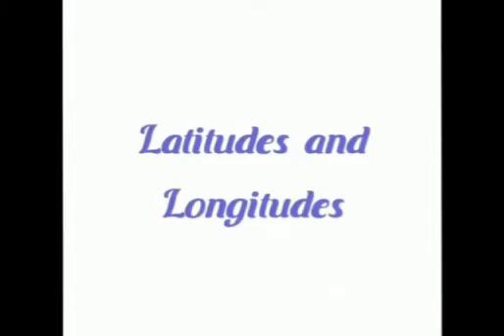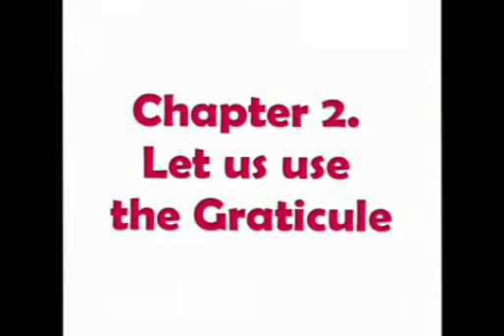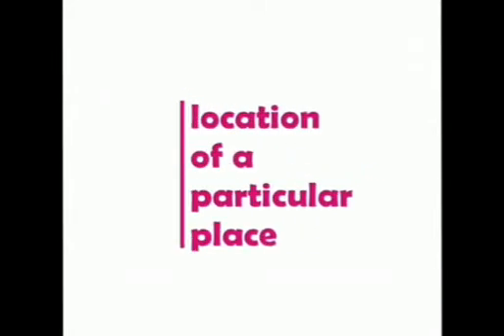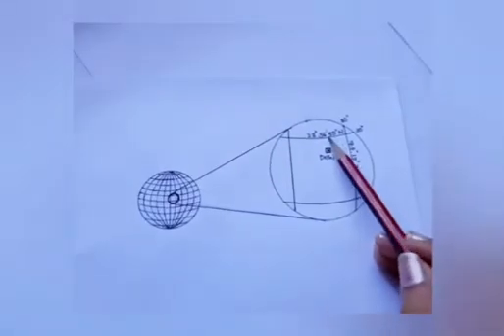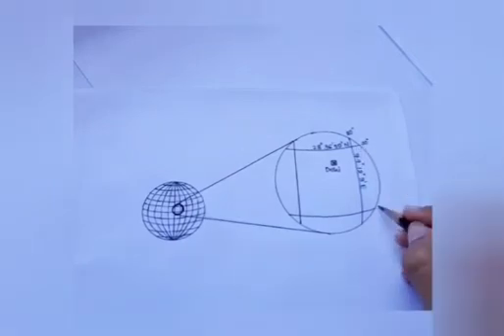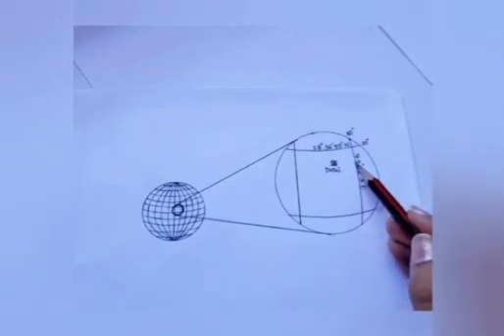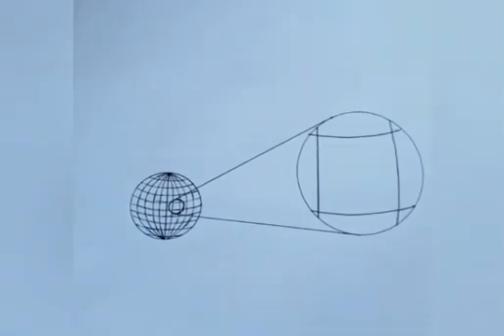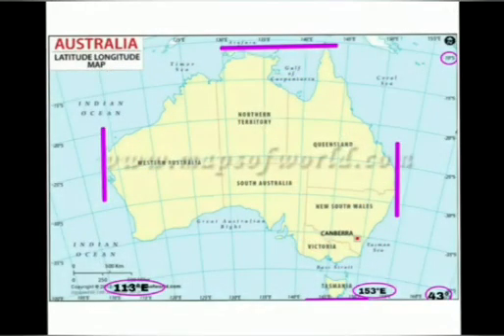Std:VI: Geography: Chp 2 :let us use graticule( Part 1)